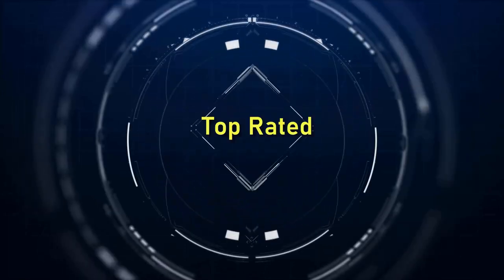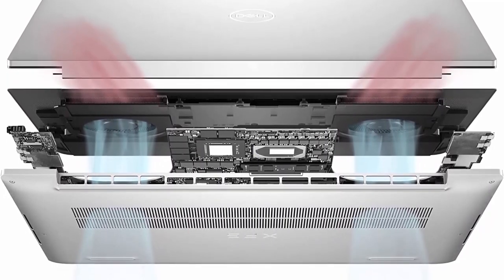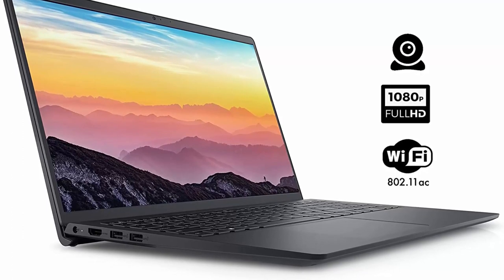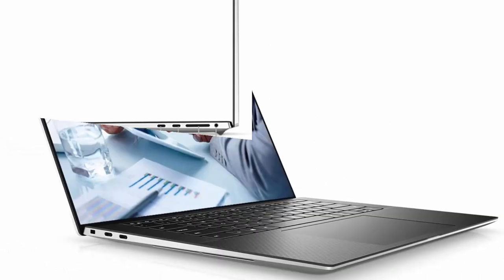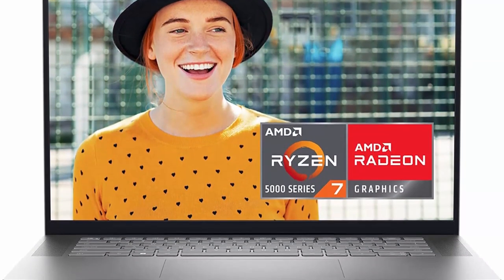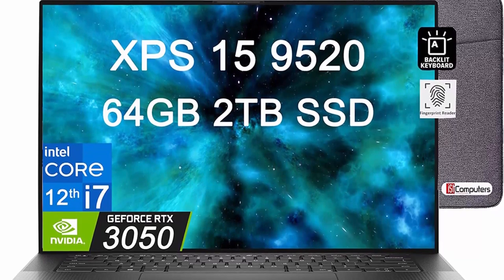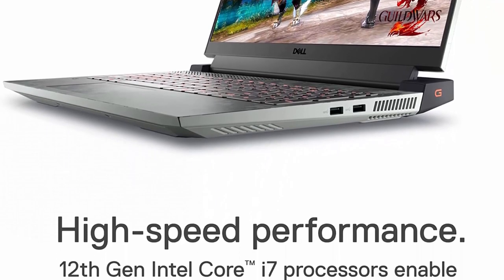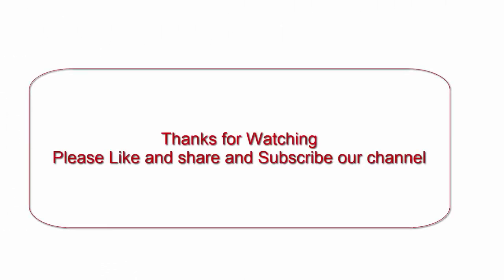✅ The 10 Best Laptops You Need to Know About in 2023 - Starting With Dell!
10 Best Dell Laptops;
👉Top 1:Dell XPS 17 9720 Laptop17.0-inch UHD+ (3840 x 2400)

👉Top 2:Dell Inspiron 14 Plus 7420 Laptop - 14 inch, 2.2K 16:10, Intel Core i7-12700H, 16GB DDR5 RAM, 1TB SSD, Intel Iris Xe, 2 Yr Onsite + AntiVirus, Migrate, Windows 11 Pro + Office 365 - Atlantic Blue

👉Top 3:Dell Inspiron 15 3000 Series 3511 Laptop, 15.6" FHD Touchscreen, Intel Core i5-1135G7, 32GB DDR4 RAM, 1TB PCIe SSD, SD Card Reader, Webcam, HDMI, Wi-Fi, Windows 11 Home, Black

👉Top 4:Dell Newest XPS 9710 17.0" UHD+ Touchscreen Business Notebook, Intel Core i7-11800H, NVIDIA GeForce RTX 3060, 32GB RAM, 1TB SSD, Webcam, FP Reader, Backlit KB, Wi-Fi 6, Windows 11 Pro, Silver

👉Top 5:Dell Newest Inspiron 7620 2-in-1 Laptop, 16" FHD+ Touch Display, 12th Gen Intel Core i7-1260P, 64GB DDR4 RAM, 1TB PCIe SSD, FHD Webcam, HDMI, Backlit KB, FP Reader, Wi-Fi 6, Windows 11 Home, Silver

👉Top 6:Dell Inspiron 16 5625 Small Thin and Light Portable Laptop - 16 inch FHD+ (1920 x 1200) Display, AMD Ryzen 7 5825U, 16GB DDR4 RAM, 512GB SSD, Radeon Graphics, Bluetooth, Windows 11 Pro - Silver

👉Top 7:Dell XPS 13 9310 Laptop - 13.4-inch OLED 3.5K (3456x2160) Touchscreen Display, Intel Core i7-1185G7, 32GB LPDDR4x RAM, 1TB SSD, Intel Iris Xe Graphics, 1-Year Premium Support Windows 11 Home - Silver

👉Top 8:Dell XPS 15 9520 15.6" FHD+ (Intel 12th Gen i7-12700H (Beat i9-11980HK), 64GB DDR5 RAM, 2TB PCIe SSD, RTX 3050) Business Laptop, Backlit, Fingerprint, Thunderbolt4, IST Computers, Win 11 Home

👉Top 9:Dell G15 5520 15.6 Inch Gaming Laptop - FHD 120Hz Display, Intel Core i7-12700H, 16GB DDR5 RAM, 512GB SSD, NVIDIA RTX 3060 6GB GDDR6, Wi-Fi 6, Windows 11 - Spector Green

👉Top 10:Dell 2022 Newest Vostro 5620 Business Laptop, 16" FHD Display, 12th Gen Intel Core i7-1260P, 32GB RAM, 1TB SSD, FHD Webcam, HDMI, Backlit Keyboard, Fingerprint Reader, Wi-Fi 6, Windows 11 Pro, Silver

In this video, we're going to tell you about the best laptops that are going to be available in 2023. We've researched a lot and compiled a list of the 10 best laptops that are going to be available on the market this year.

If you're in the market for a new laptop this year, be sure to check out our list! We've got something for everyone, from budget laptops to high-end laptops. From Dell to HP to Lenovo, we've got the best laptops for you!